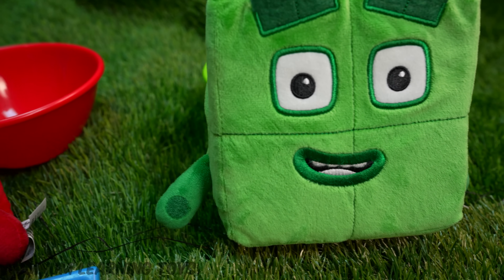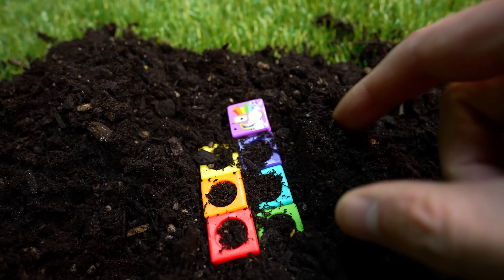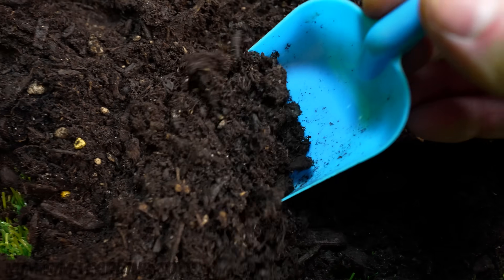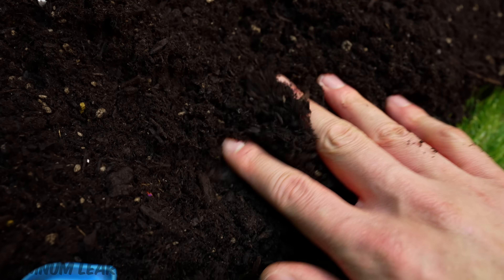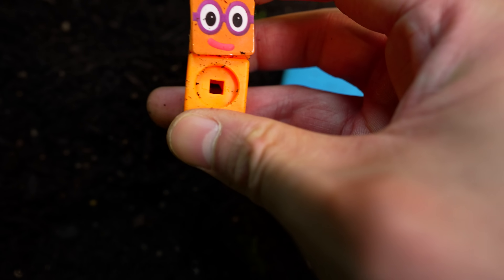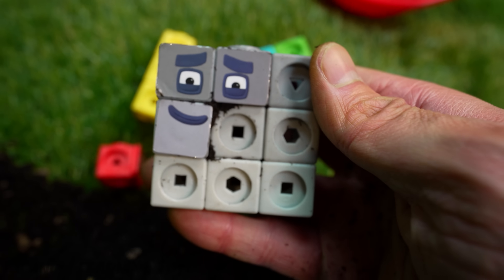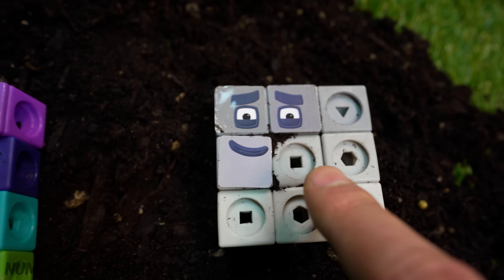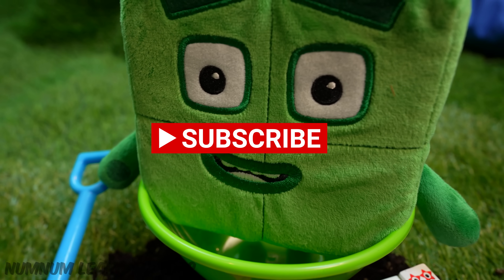Numberblocks are Under the Dirt! Learn Odd & Even Numbers | Playtime Learning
Numberblocks are buried under dirt on my grass! Let's find the hidden numbers, sort the odd and even numbers, and find a special pattern for finding odds and evens.  This is a fun learning activity for toddlers, preschools, and early learners featuring numberblocks and satisfying dirt digging sounds!